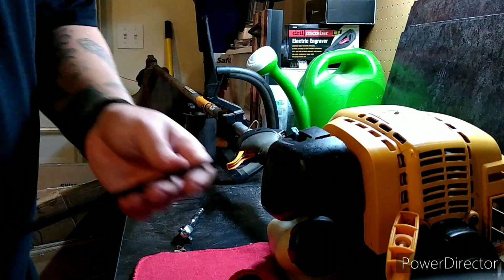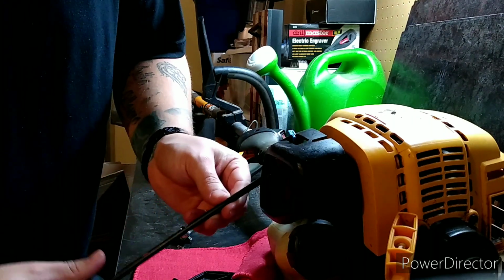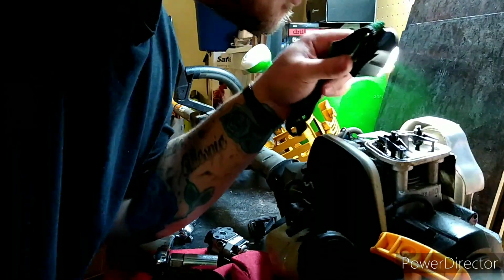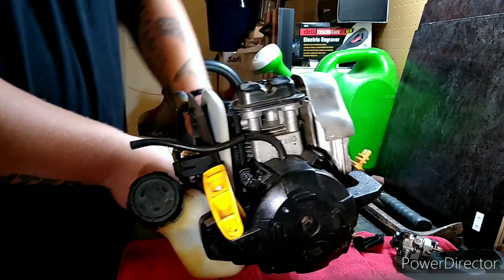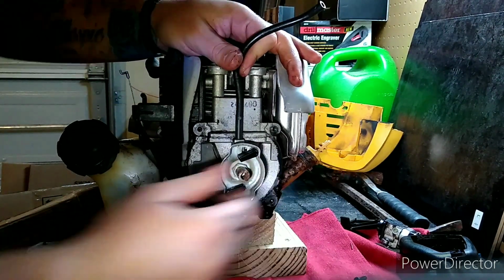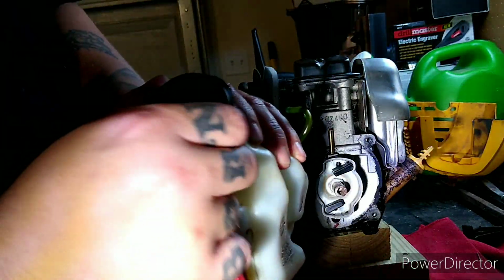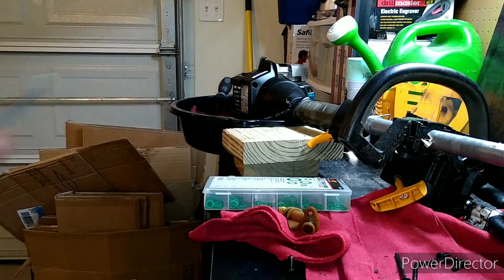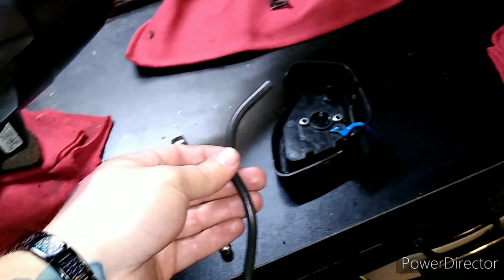Thank You 700+ Subs!! and our first Small Engine Video!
it's time for the small engine video, but also a huge thank you to everyone for coming to the channel, what do you use in video editing and mower brands? could be trimmers like what I worked on or push mower, riding, just let me know! If y'all like the small engine I'll keep them going please give a thumbs on and this video was also put together with a different software than my others, let me know what y'all think!!👍👍👍 I appreciate you all!!